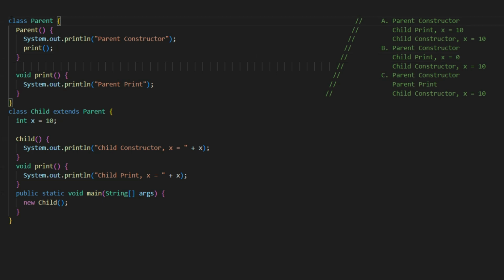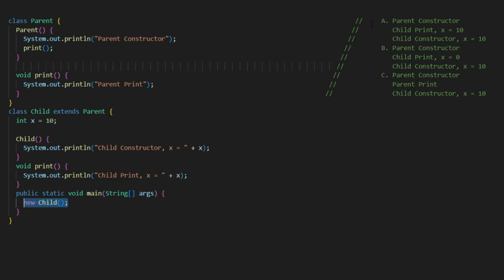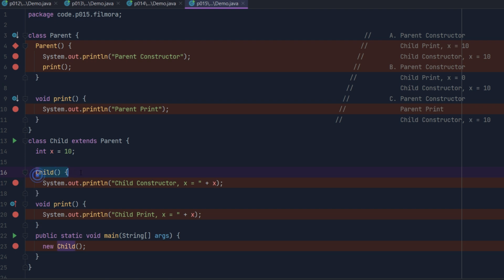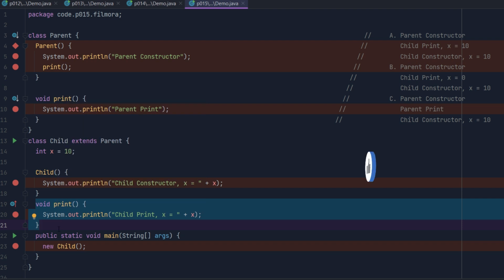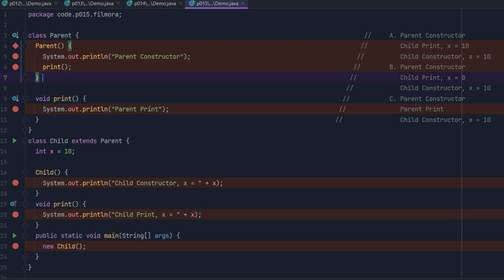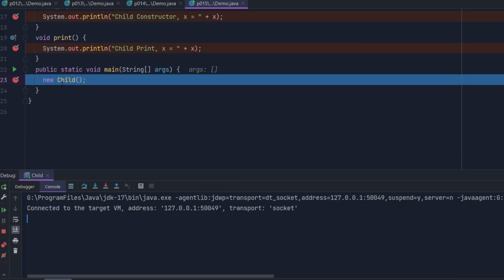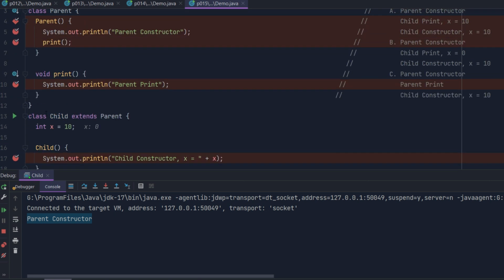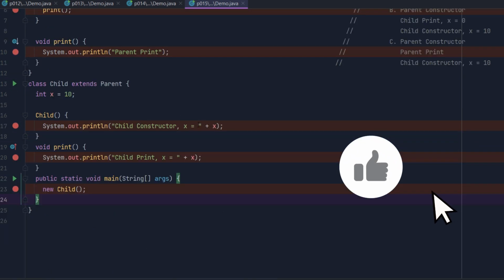#10 🚀 Tricky Java Coding Questions | Constructors and Inheritance | Must-Watch for Interviews 🚀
Welcome to IntelliSkills! In this video, we bring you tricky Java coding MCQ questions on two core topics: Constructors and Inheritance in Java. These questions are carefully designed to help you understand key concepts, prepare for interviews, and solve challenging coding problems with confidence.💡 Whether you're a beginner, a fresher preparing for placements, or a programmer with 2–3 years of experience, this video provides step-by-step explanations for each question, helping you boost your Java skills and ace your next coding interview!🔥 What You’ll Learn:✅ Important concepts of constructors and inheritance in Java✅ Common tricky questions asked in Java interviews✅ How to solve Java MCQs with explanations✅ Key differences between constructors and inheritance implementation📝 Topics Covered:    Java Coding Questions for Interview Preparation    MCQs on Constructors in Java    MCQs on Inheritance in Java    Perfect for Freshers, Experienced Developers, and Placement Aspirants🎯 Keywords Included:This video is fully optimized with popular search terms, including:java coding questions, java coding MCQ, java interview questions, constructors in java, inheritance in java, coding questions for practice, java questions for placement, and more!📌 Don’t forget to LIKE, COMMENT, and SHARE this video!